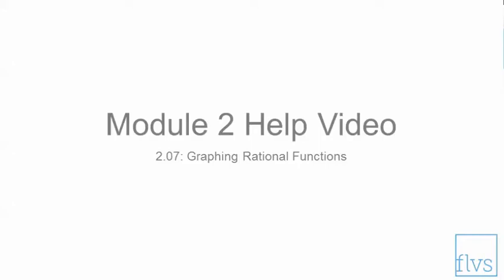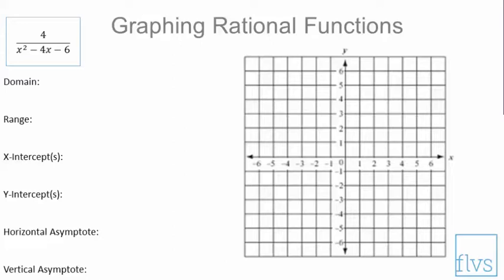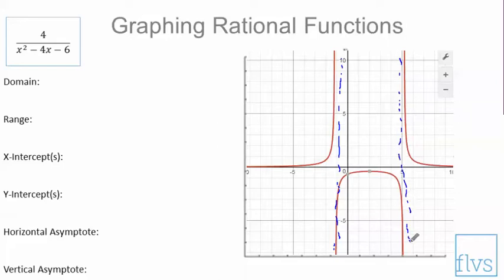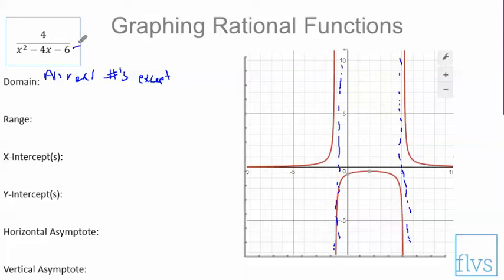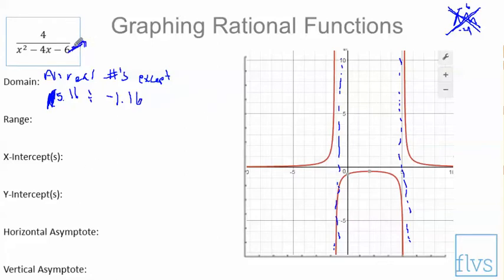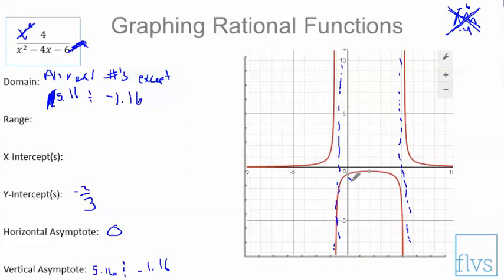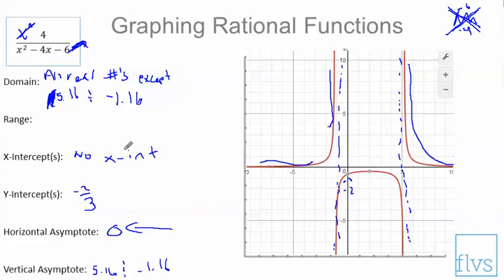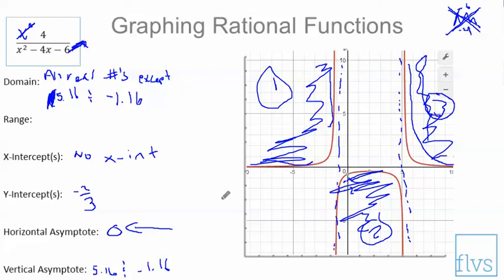2 07 Graphing Rational Functions